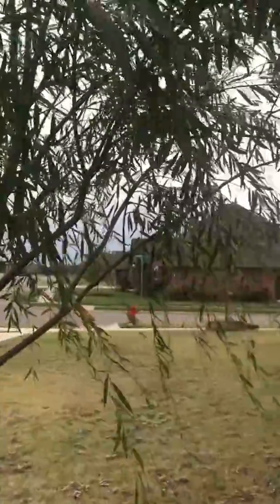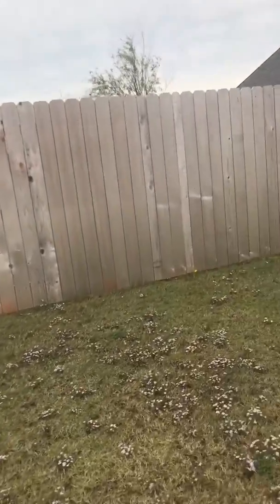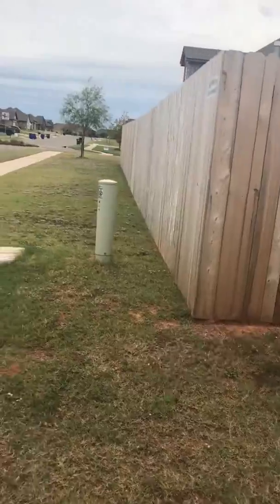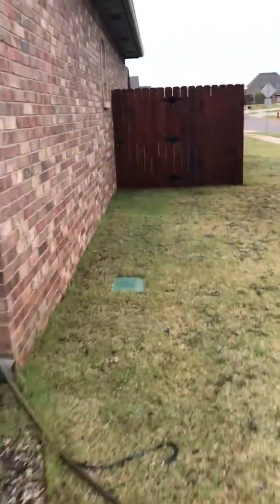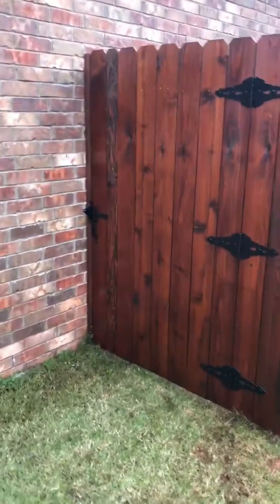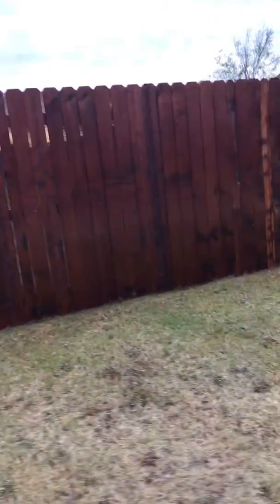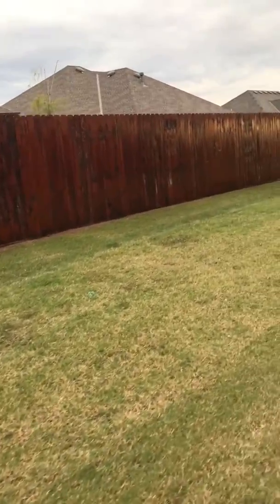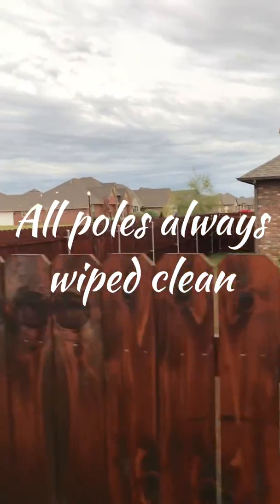Them Stain Guys Fence Staining Before and After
Them Stain Guys shows how to properly use Wooddefender Oxford Brown Transparent Stain. Our before and after video shows how you can transform a fence into a piece of art.